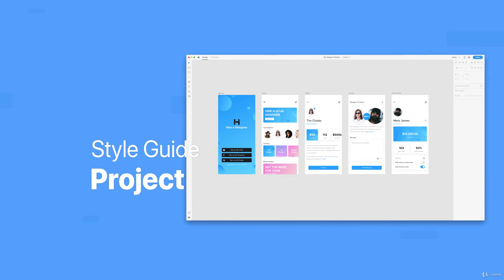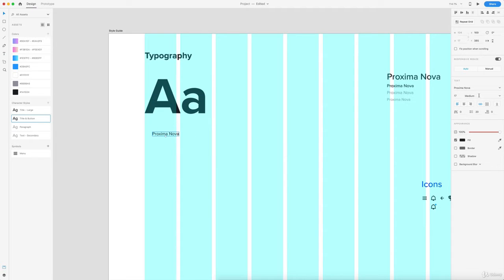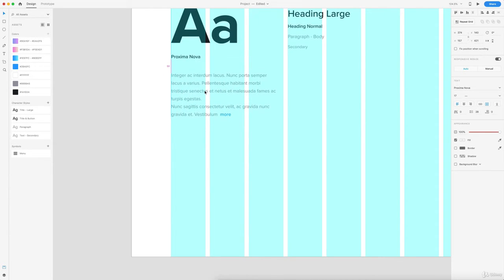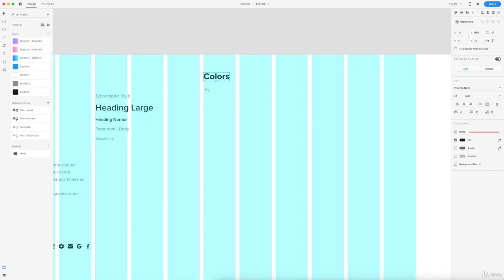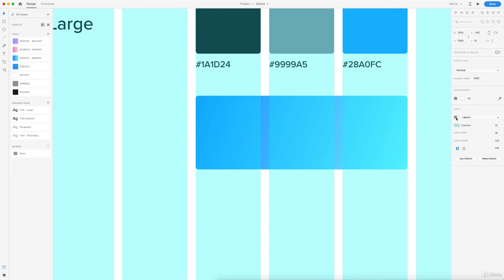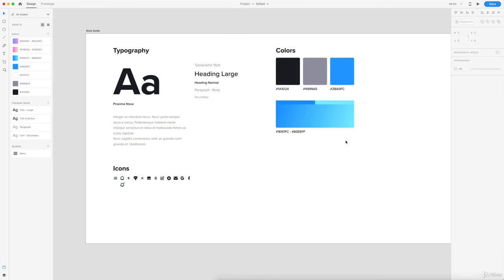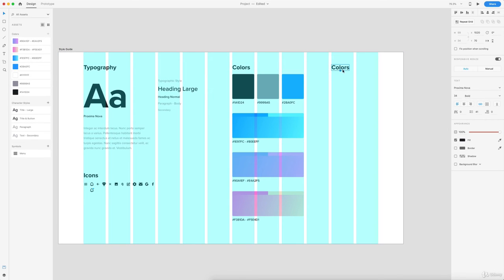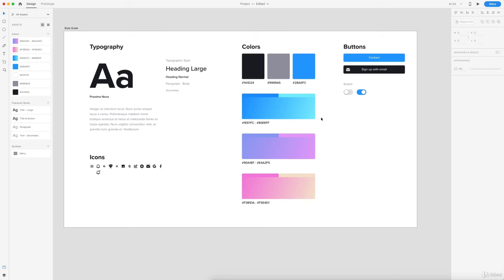13 Updating the Style Guide